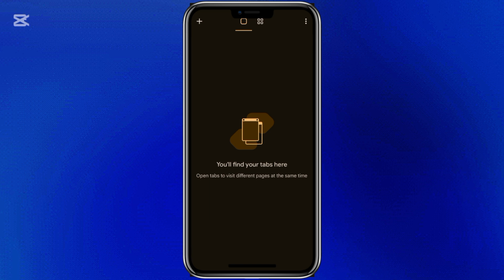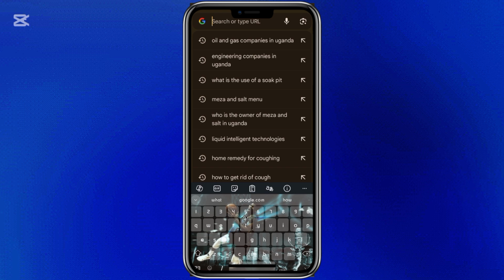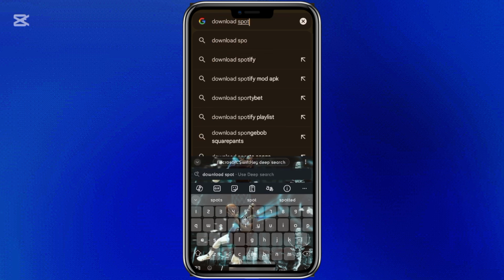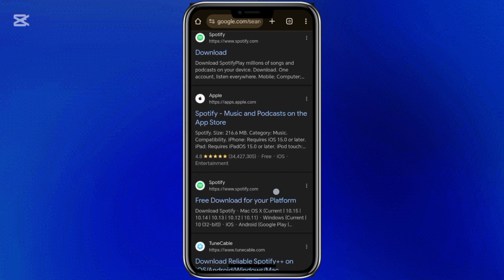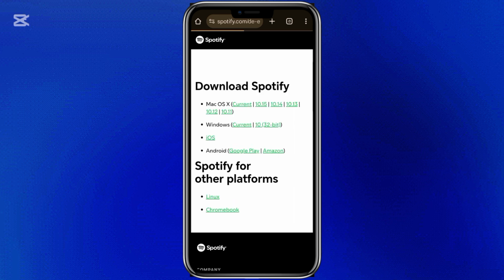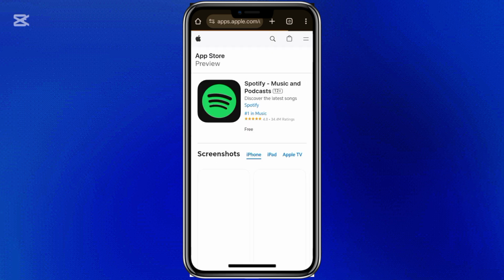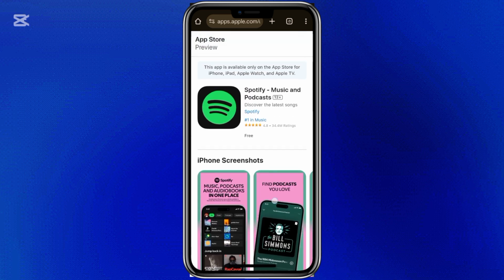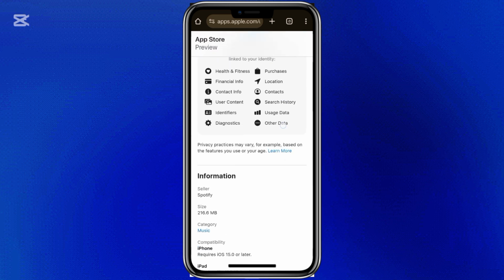How to Update the Spotify App on iPhone (A Step-by-Step Guide)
Keeping your Spotify app updated on your iPhone is crucial for enjoying the latest features, bug fixes, and security improvements.  Spotify frequently releases updates to enhance the user experience, add new functionalities, and address any performance issues.  Outdated versions can sometimes lead to compatibility problems or even prevent the app from working correctly.  This guide will walk you through the simple steps to ensure your Spotify app is always up-to-date.

The primary and most recommended method for updating your Spotify app is through the App Store.  This is the official channel for downloading and updating apps on your iPhone, ensuring a safe and reliable process.  First, locate the App Store icon on your home screen.  It's usually a blue icon with a white "A" symbol.  Tap on it to open the App Store.

Once the App Store is open, you'll need to find the Spotify app.  You can do this in two ways.  The first method is to tap the "Search" tab at the bottom right corner of the screen.  Then, type "Spotify" into the search bar and tap the search button.  Spotify should appear in the search results.  Alternatively, you can tap your profile icon in the top right corner of the App Store. This will take you to your account page, where you can see a list of pending updates.

If an update is available for Spotify, you'll see an "Update" button next to the app's name.  If you don't see an "Update" button, it means you already have the latest version installed.  If an update is available, simply tap the "Update" button.  Your iPhone will then begin downloading and installing the latest version of Spotify.  The download time will depend on your internet connection speed and the size of the update.

While the update is downloading, you can continue to use your iPhone normally.  However, you might not be able to use Spotify fully until the update is complete.  Once the download is finished, the App Store will automatically install the update.  You might be prompted to enter your Apple ID password or use Face ID/Touch ID to confirm the update.

Another way to manage app updates, including Spotify, is to enable automatic updates.  This feature allows your iPhone to automatically download and install app updates in the background, so you don't have to manually check for updates.  To enable automatic updates, go to the Settings app on your iPhone (it's the gray icon with gears).  Scroll down and tap on "App Store."  Then, make sure the "App Updates" toggle is turned on (green).  With automatic updates enabled, your iPhone will periodically check for updates and install them when available, usually overnight while your phone is charging.

If you encounter any issues while updating Spotify, make sure you have a stable internet connection.  A poor connection can interrupt the download and cause problems.  You can also try restarting your iPhone.  Sometimes, a simple restart can resolve minor software glitches.  If the problem persists, you can try deleting the Spotify app and reinstalling it from the App Store.  This can sometimes fix more stubborn issues.

By following these steps, you can ensure your Spotify app is always up-to-date, allowing you to enjoy the best possible listening experience on your iPhone.